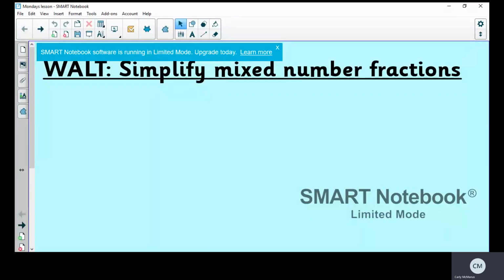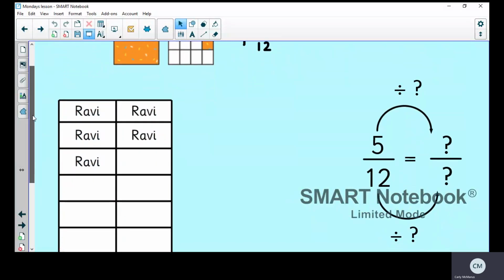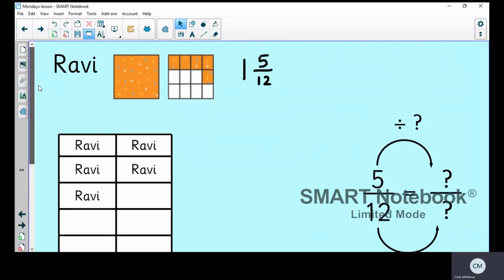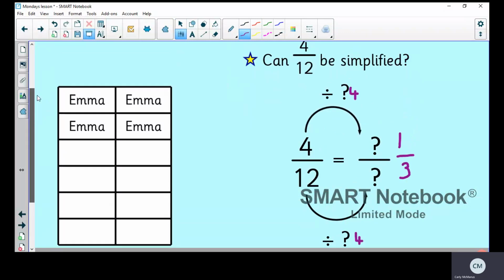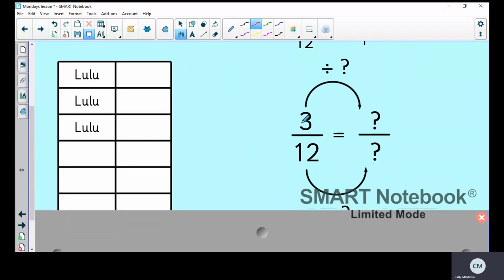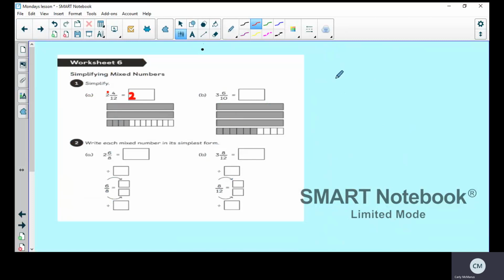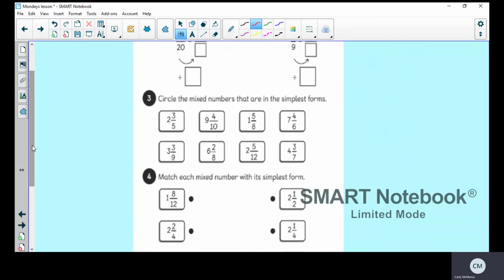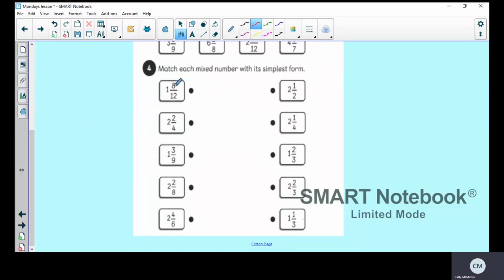Monday 18th January